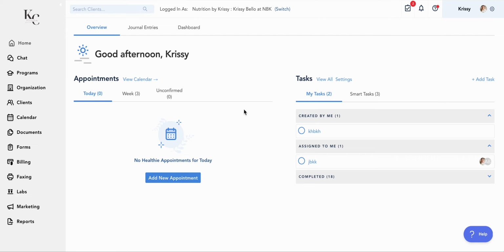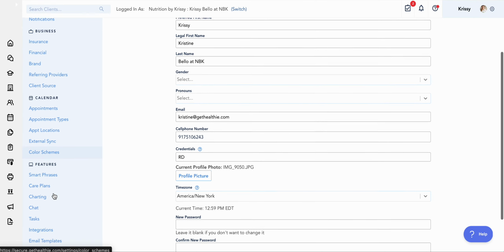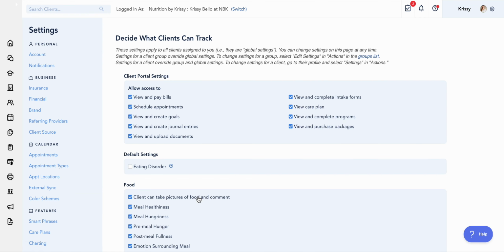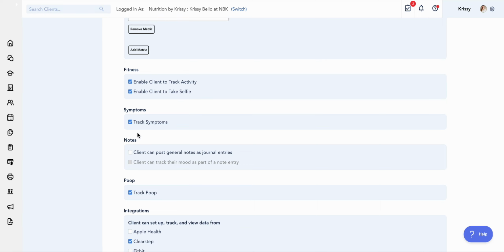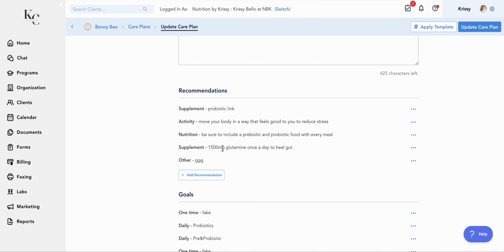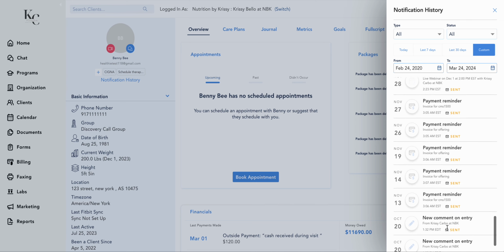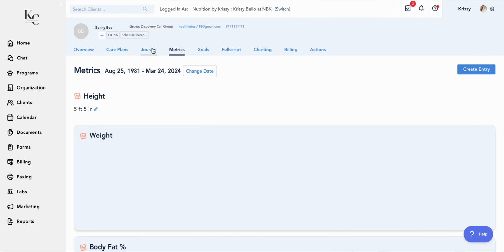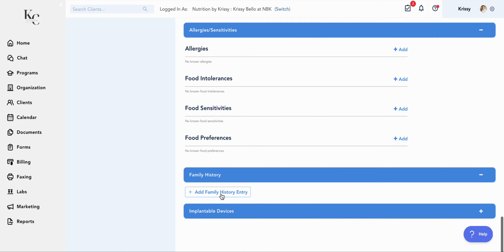Getting Started with Healthie Part 2: Client Engagement